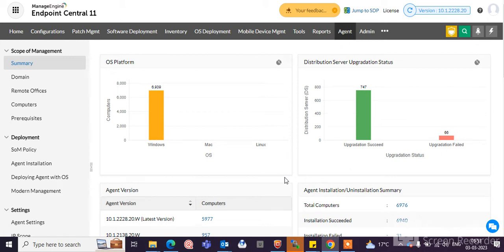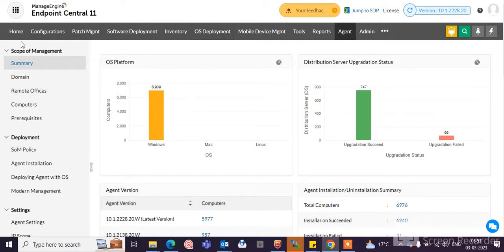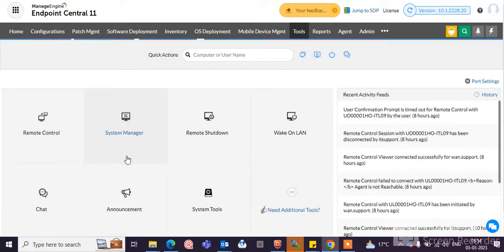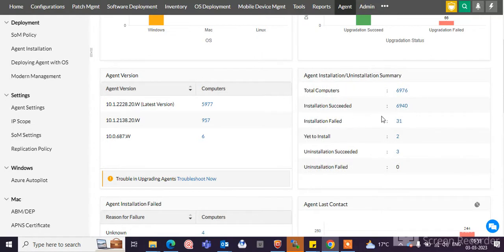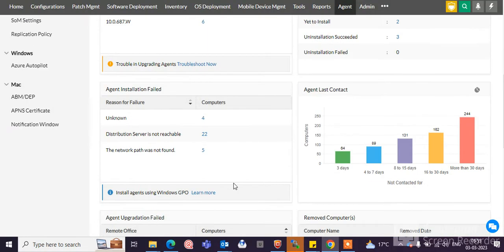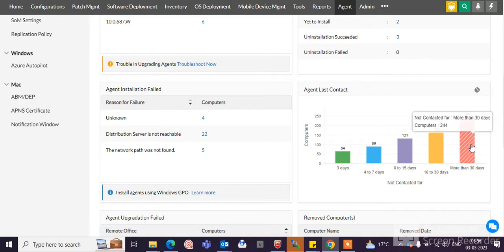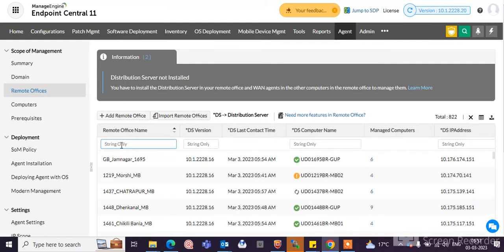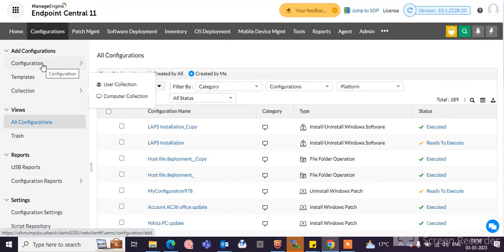How to use manage engine endpoint central